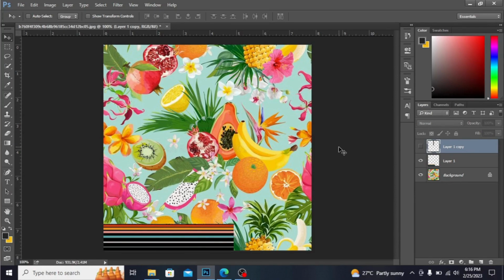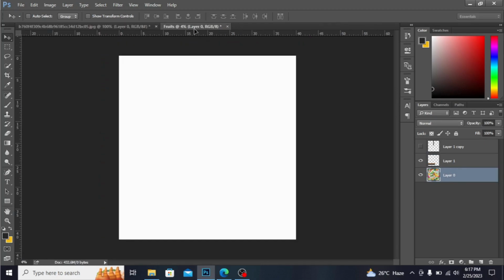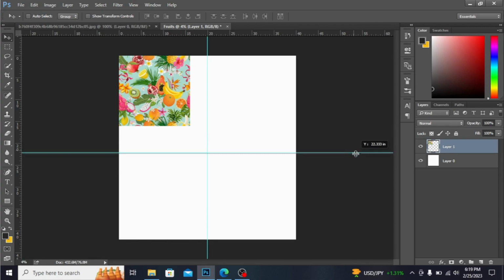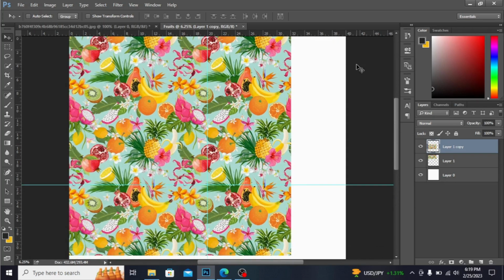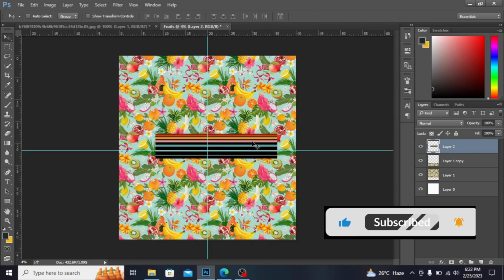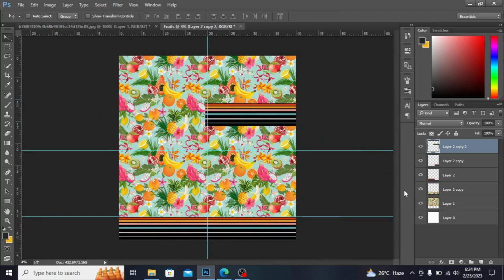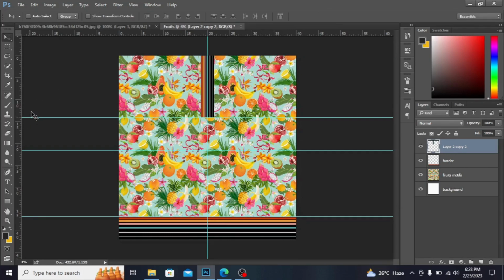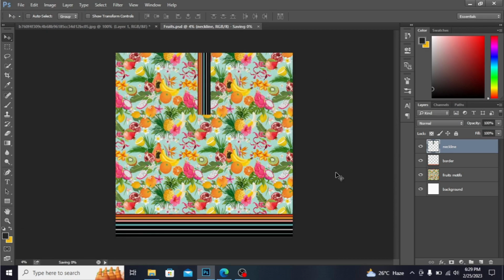Design a dress using Photoshop | Inspired by Fruits Class#16 | Funky Colors | By Dunia Rang Rangeli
Dunia Rang Rangeli
Funky Colors
Inspired by fruits
Digital pattern